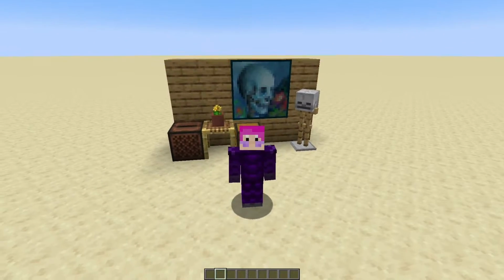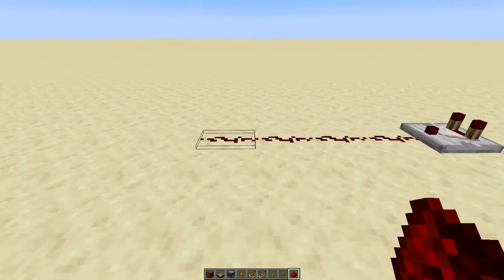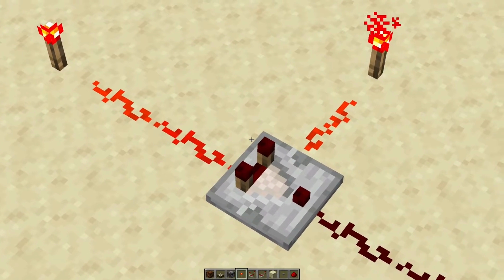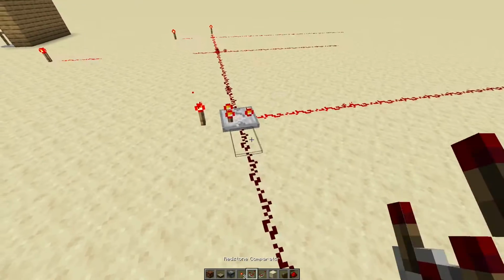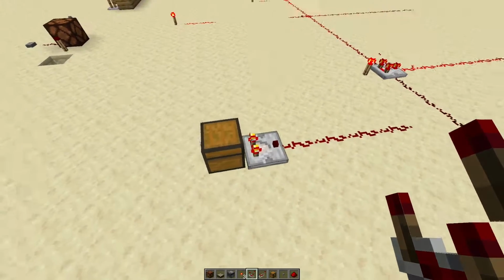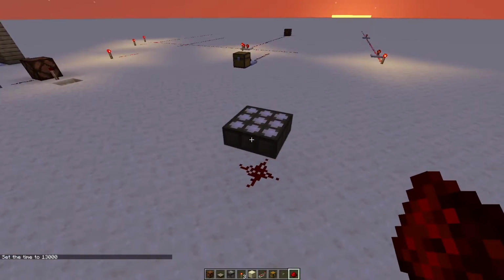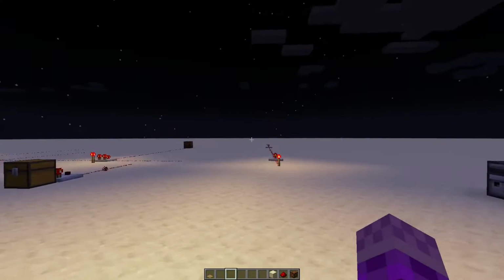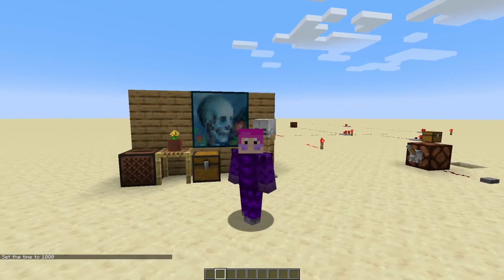olaterrio Teaches Redstone - Basic Inputs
olaterrio (attempts) to teach the basic inputs of redstone in Minecraft! Wait Phil are we really keeping the description that short?... huh, I guess we are.